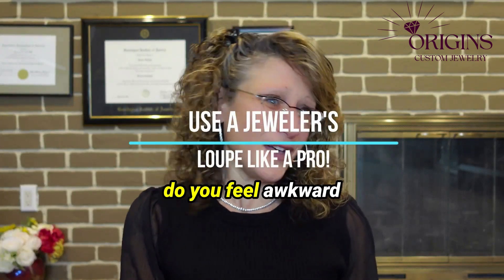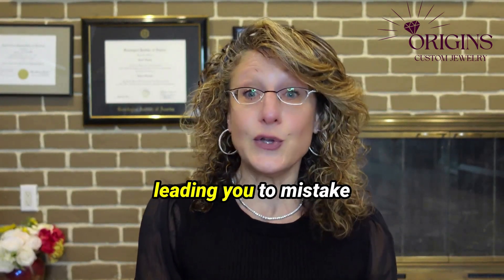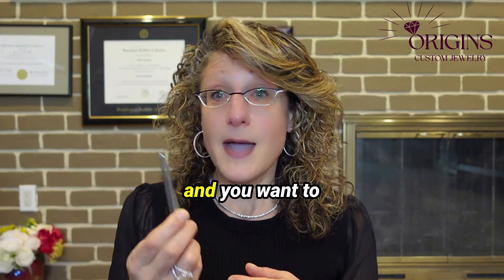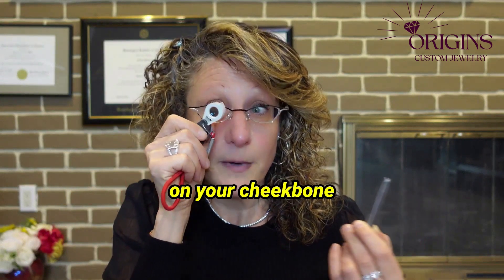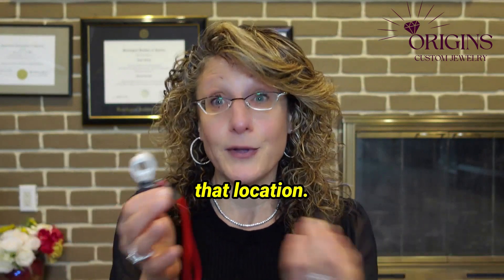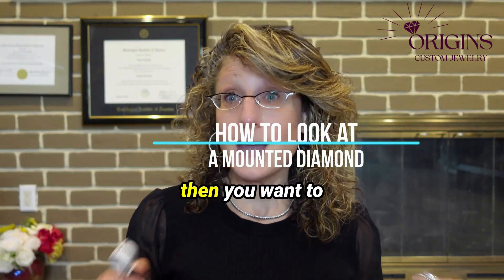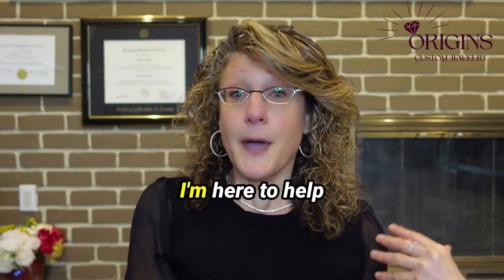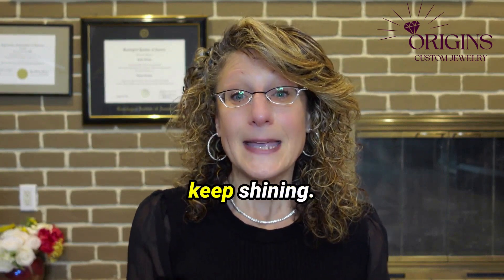How to Use a Jeweler's Loupe like a Pro in 5 Minutes!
Shopping for that all important (and expensive) diamond?  Know what you are looking at by watching this video.
Learn Easy Pro tips from an expert GIA diamond grader and become a pro yourself in less than 5 minutes!
And if you need more help, ask in the comments or book a Free consultation

or sign up for my Free Diamond video Masterclass that you get via email to watch anytime, anywhere: